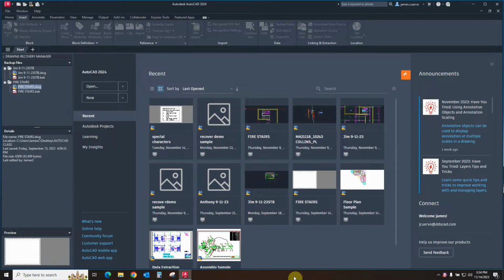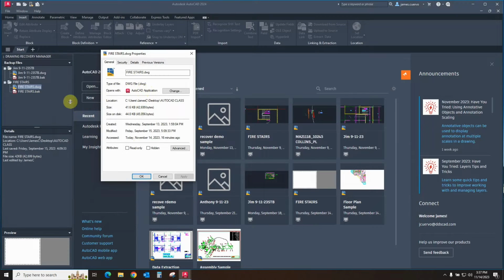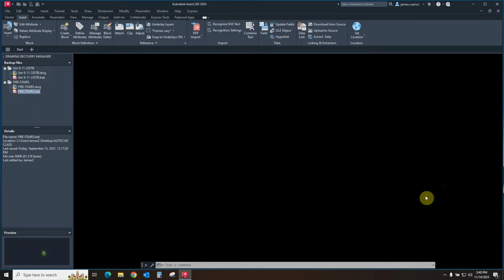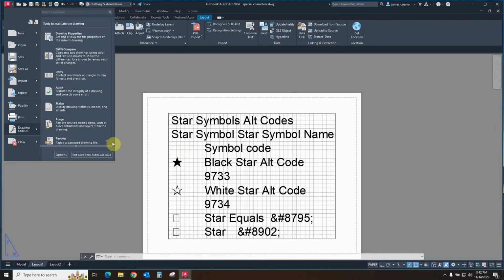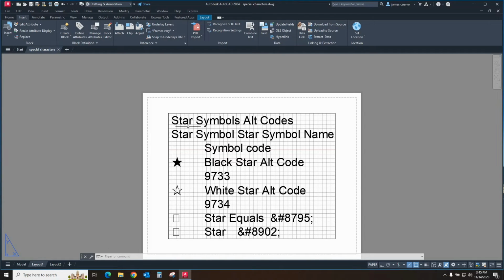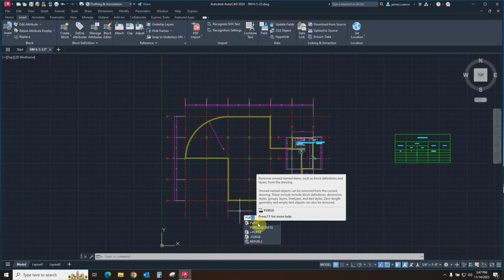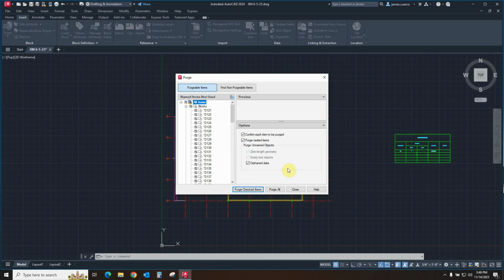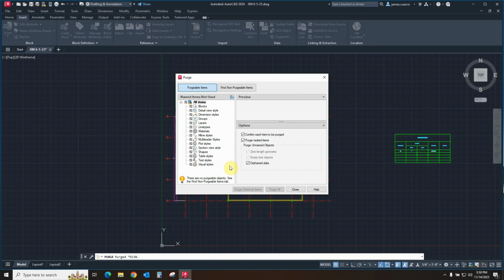Recover, Audit and Purge with AutoCAD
Join our Senior AEC Technical Specialist, James Cuervo, as he shares some best practices for keeping your AutoCAD files running smoothly using the Recover, Audit, and Purge commands in AutoCAD.